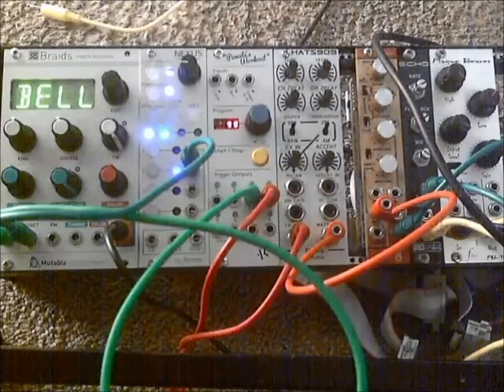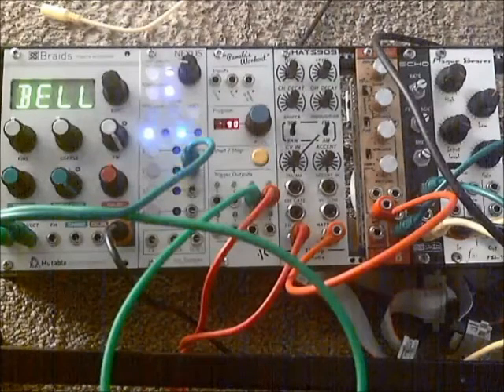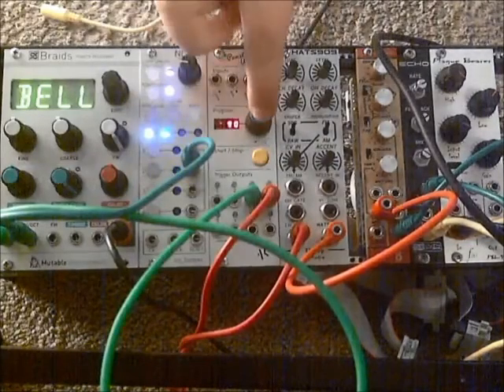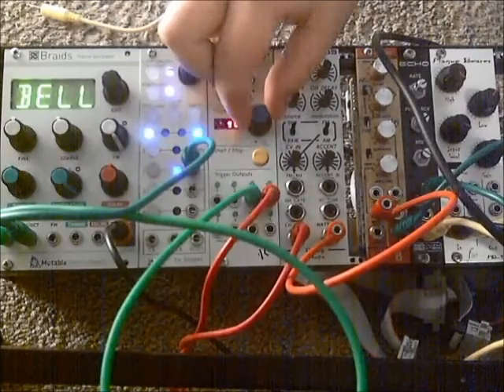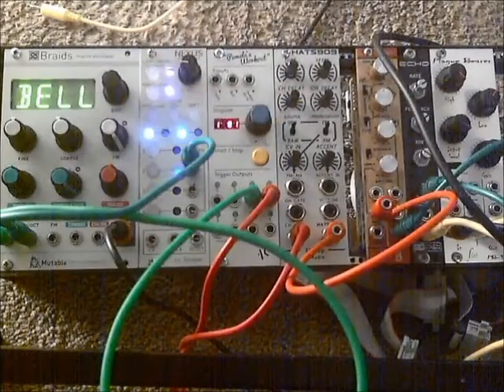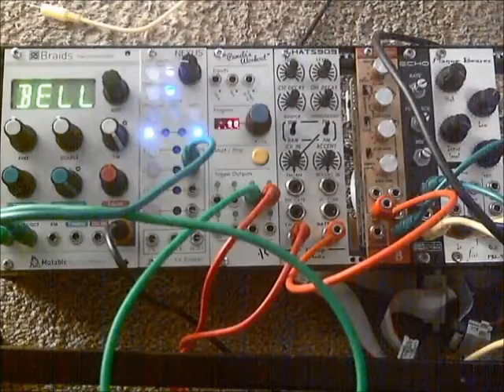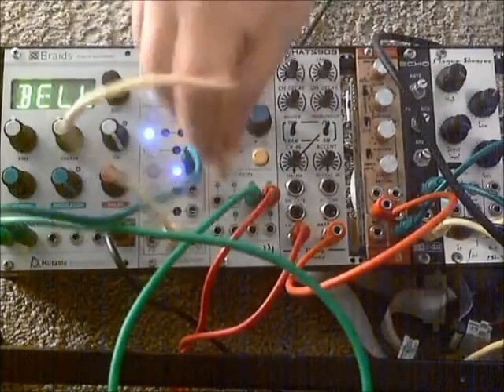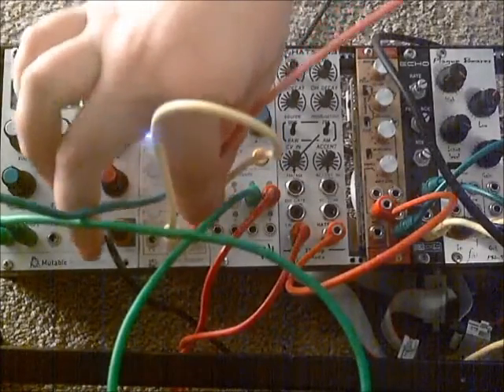Nexus Instruments cv_looper - Syncing to External Clock Sources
This video explains how to sync the cv_looper to an external clock source. We use a pitched bass drum as an example patch, then we play some beats.